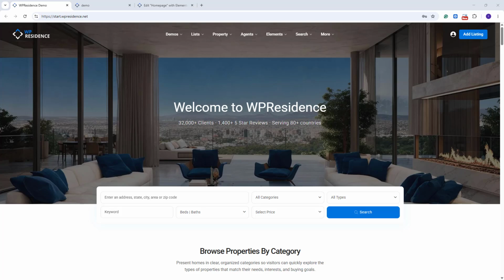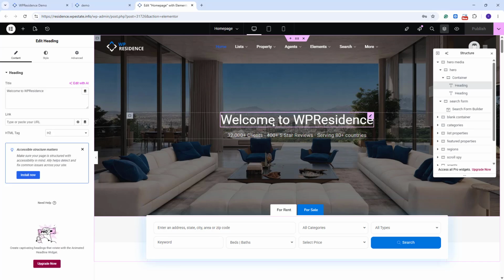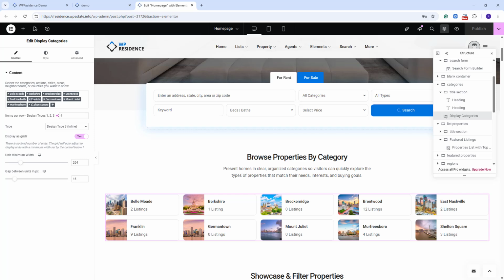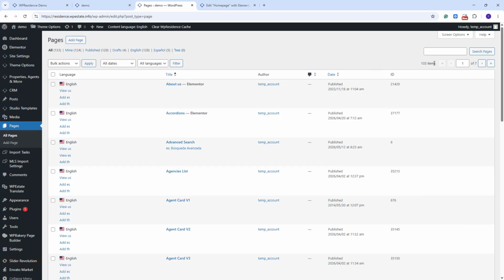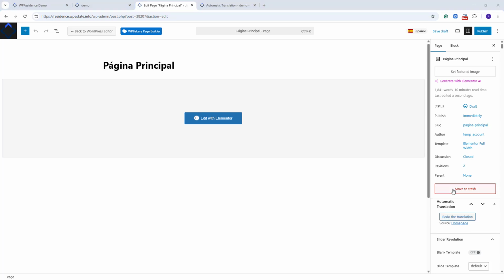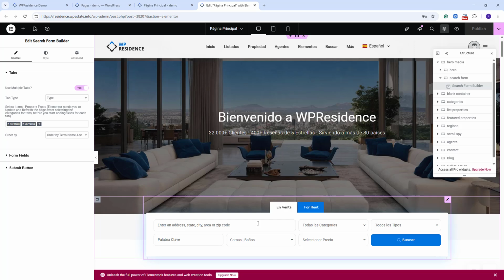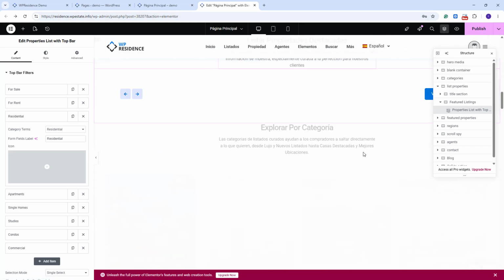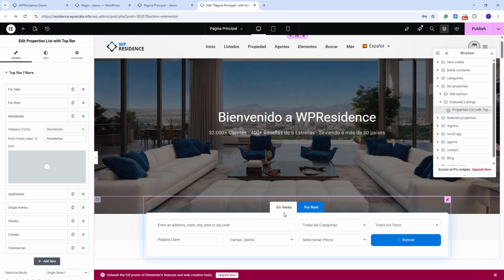How to Translate Elementor Pages and Widgets in WPResidence | WPEstate Translate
Learn how to translate Elementor pages and widgets in WPResidence using the WPEstate Translate plugin.

In this tutorial, we show you how to translate Elementor-built pages, sections, and widgets created with WPResidence, so your real estate website can display content correctly in multiple languages.

This video is useful if you are building a multilingual real estate website with WPResidence and Elementor, and you want to translate landing pages, homepage sections, property pages, agent sections, search areas, text widgets, buttons, headings, and other Elementor content.

WPEstate Translate is built specifically for WPResidence and helps translate real estate website content, including pages, posts, property listings, taxonomies, menus, search filters, Elementor widgets, buttons, and theme text.

In this video, you will learn:
How to translate Elementor pages in WPResidence
How to translate Elementor widgets with WPEstate Translate
How multilingual Elementor content works in WPResidence
How to manage translated content for a real estate website